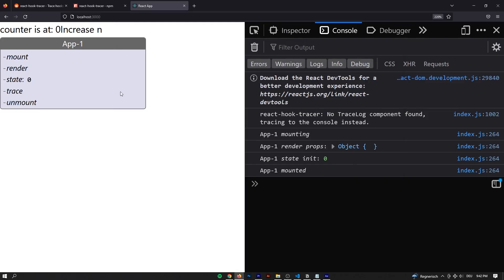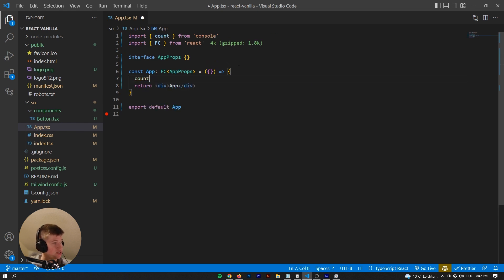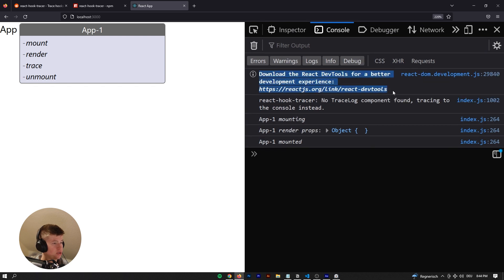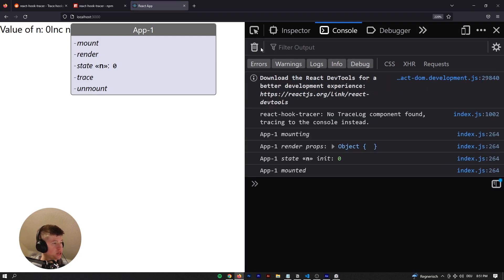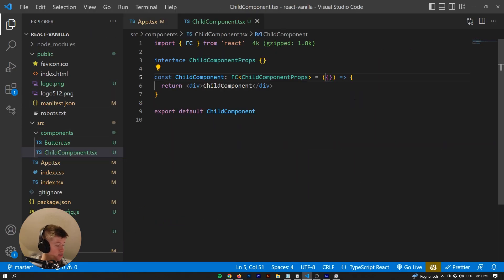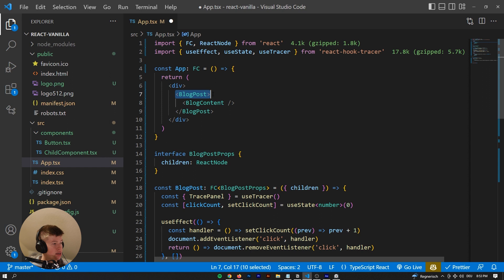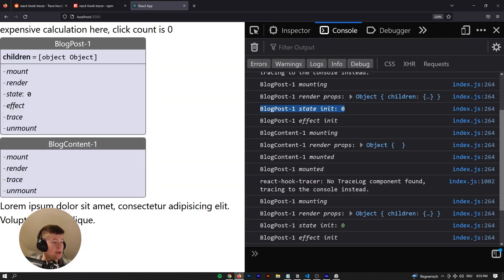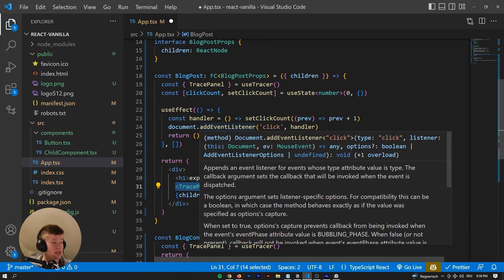React Hook Tracer: A Little Known Tool For Optimizing React Renders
React Hook Tracer is a brand new and (probably still a bit buggy) cool little npm package I found on the ReactJS Reddit. Let's explore its capabilities together to see how it can improve our code! I hope you have as much fun watching as I did exploring this tool :)